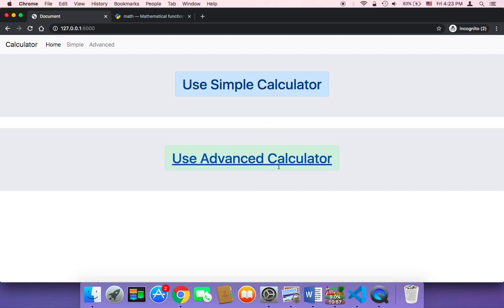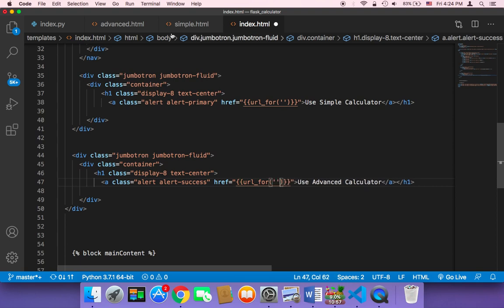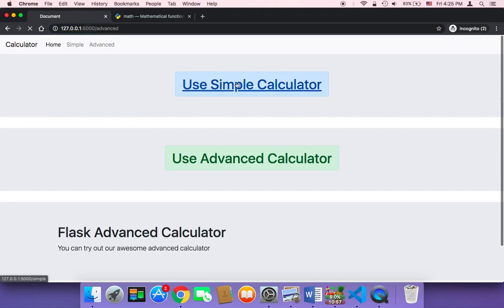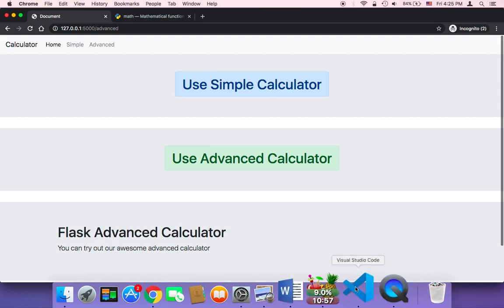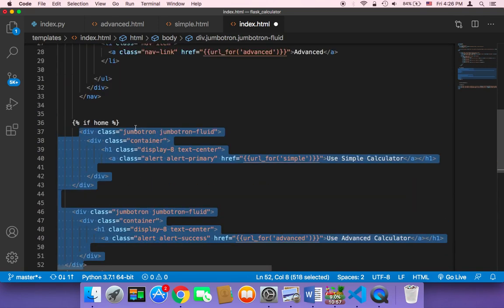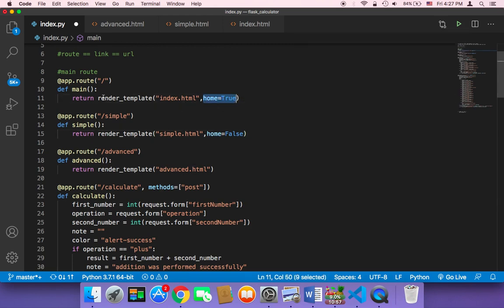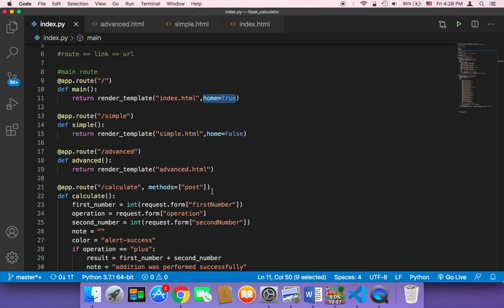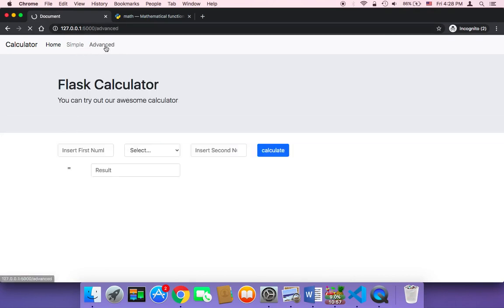Create Calculator Using Flask & Python - Part 30